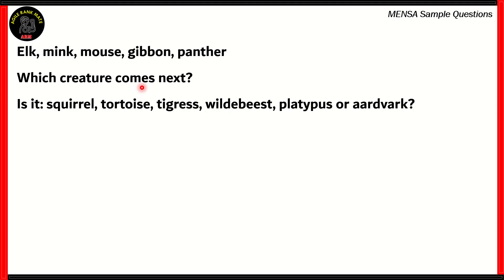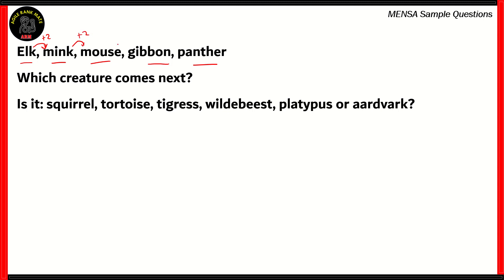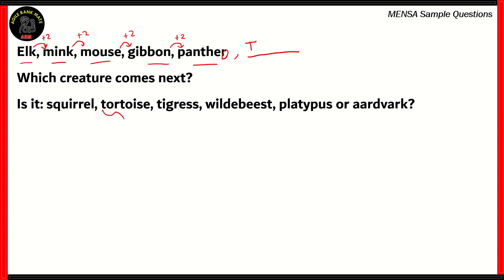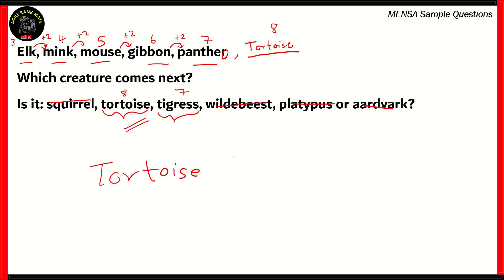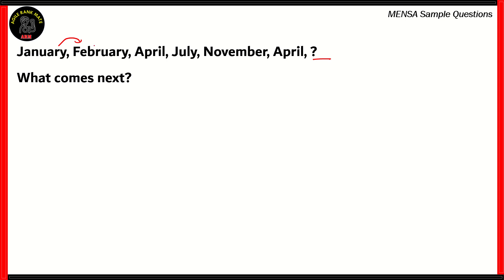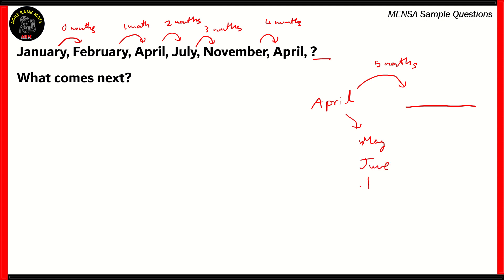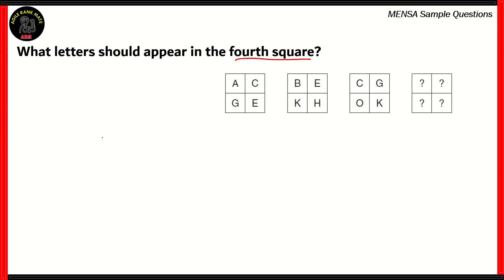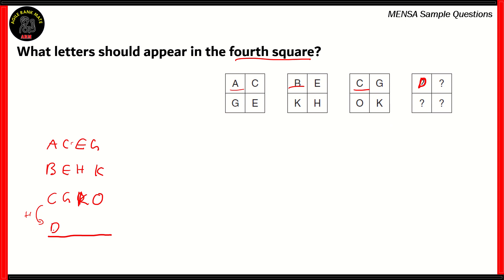MENSA Admission Test | Certified IQ Test | Episode 2 | Sample Analytical reasoning Questions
Mensa is the largest and oldest high-IQ society in the world. It is a non-profit organisation open to people who score at the 98th percentile or higher on a standardised, supervised IQ or other approved intelligence test. The Mensa Admissions Test is given for the purpose of admission into Mensa and not to quantify intelligence. A qualifying score indicates that you’ve tested at, or above, 98 percent of the general population.